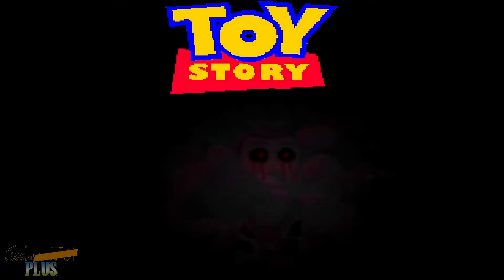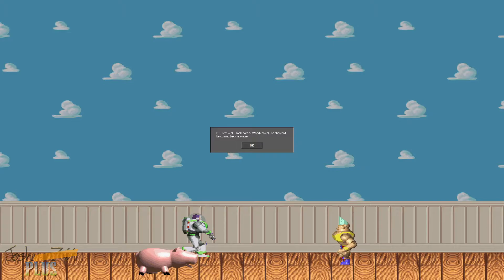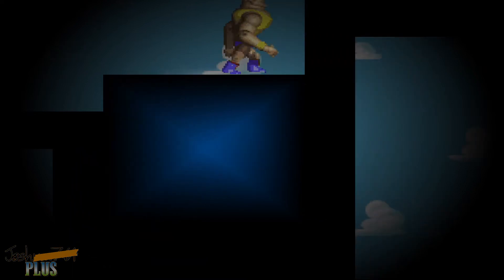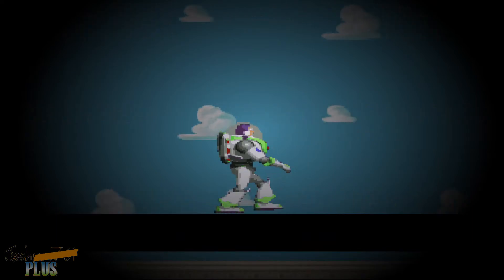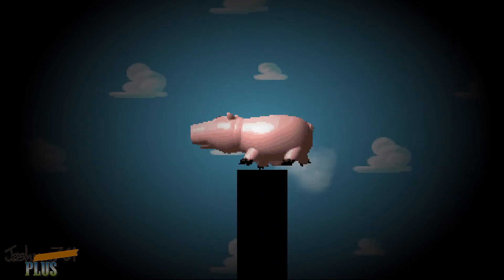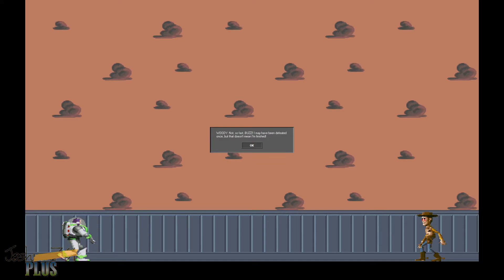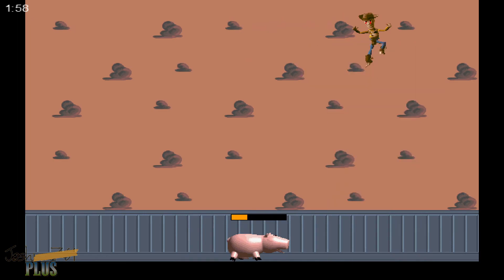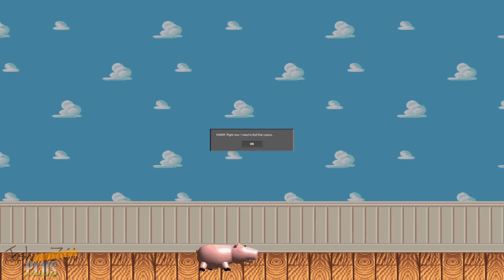ToyStory2.exe - JoshPlus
So... introducing the sequel to the interactive creepypasta that introduced me to the world of pasta and all things creepy: ToyStory2.exe! Don't let the nature of the previous entry (and its somewhat copied and pasted elements) divert your expectations from what's in store for today, as this time we're able to save the toys from Woody! Overall, this game impressed me more than anything and I wasn't expecting it!

Reuploaded because of an audio error that I didn't know how to fix at the time.
This video was originally uploaded on the 27th/Oct/2020.

Leaving a comment is also really helpful and means a lot!